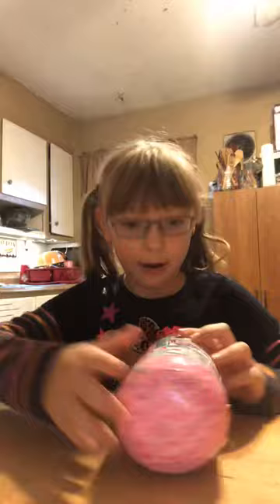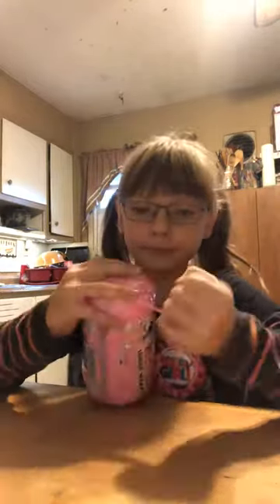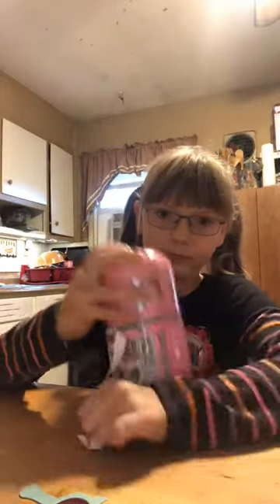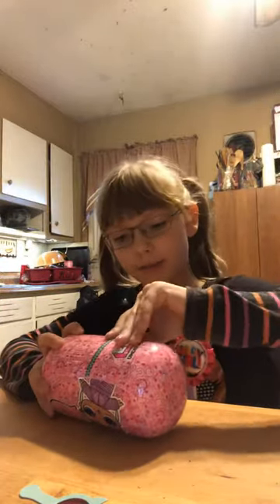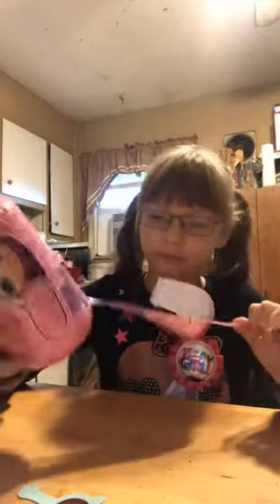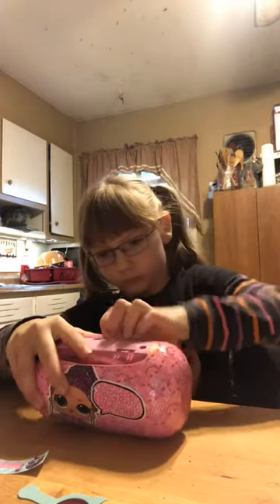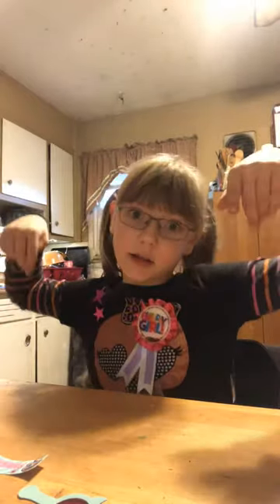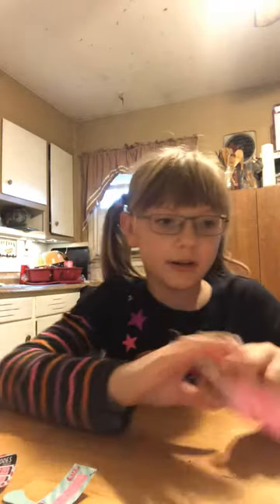Opening an LOL ispy doll part one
Opening an LOL ispy part two